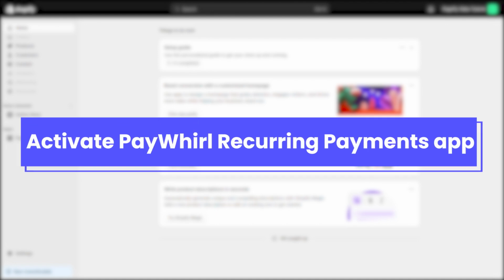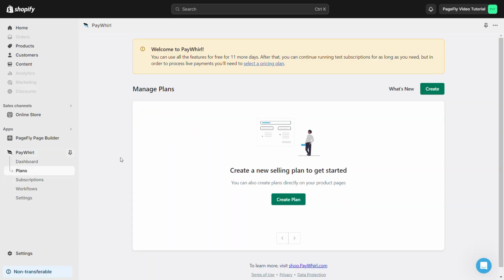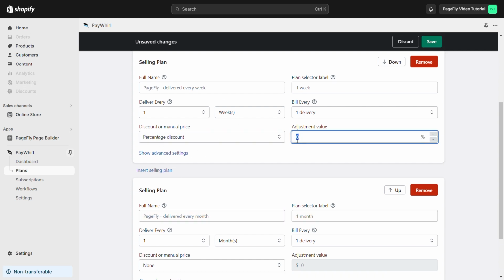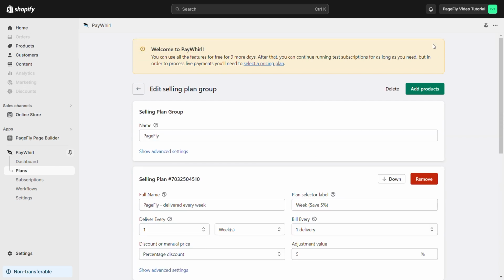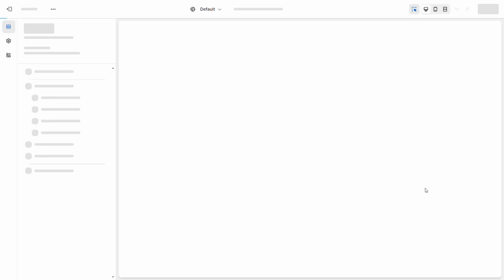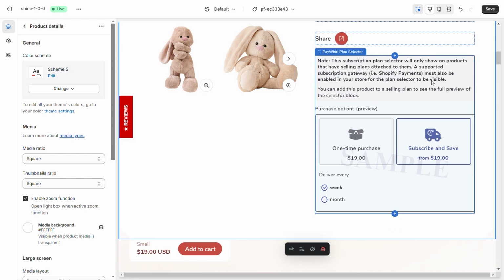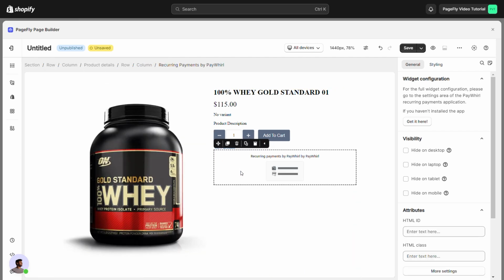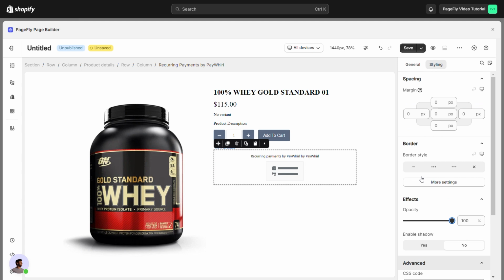How to Use PayWhirl Subscription & Recurring Payments in PageFly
This tutorial video shows the process of integrating Shopify PayWhirl Subscription & Recurring Payments into your Shopify store via PageFly. The feature aims to showcase your subscription and recurring offerings, persuading visitors of your product's excellence and boosting your conversion rate significantly.

Watch the video to discover the steps to configure this application feature in PageFly!

👉 OUTLINE
00:00 Intro
00:25 Activate PayWhirl Subscription & Recurring Payments app
00:52 Configure PayWhirl Subscription & Recurring Payments app
03:19 Add PayWhirl Subscription & Recurring Payments in PageFly
03:51 Configure PayWhirl Subscription & Recurring Payments in PageFly
04:28 Check live view
04:42 Outro